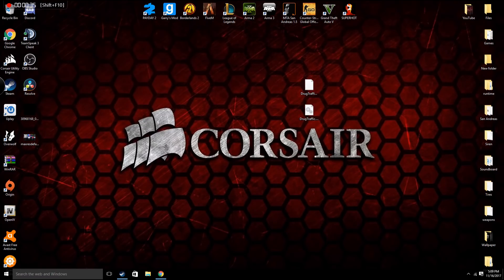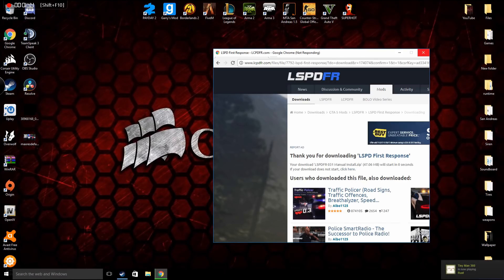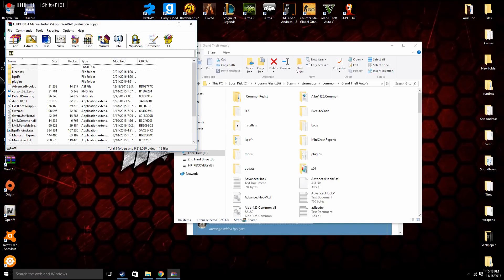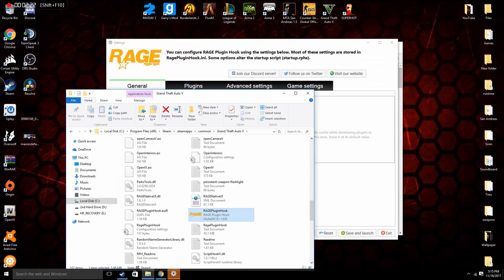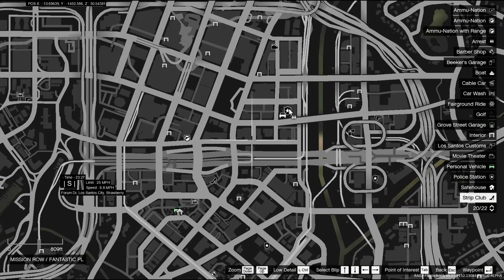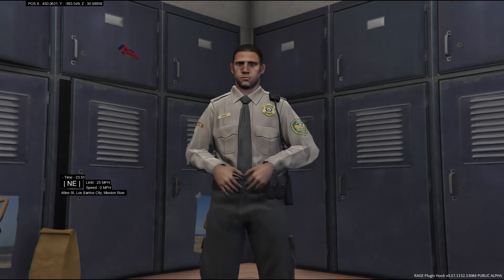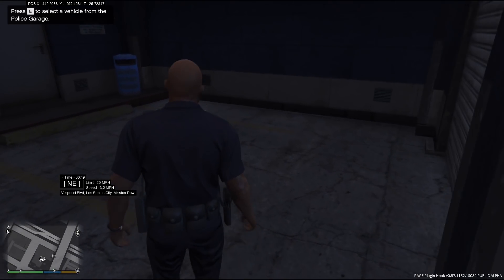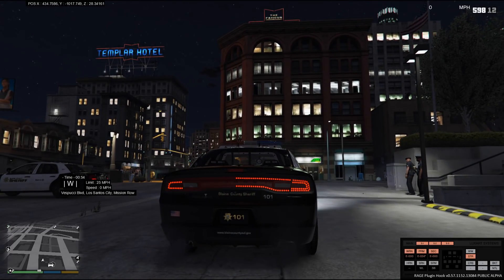How to install LSPDFR - Tutorial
Welcome to another video! Somebody asked me if I could make a

Songs:
Charlie Mars: How I roll
Black Coast - TRNDSTTR (Lucian Remix)
Mssingno - XE3 (Wheathin Turn)